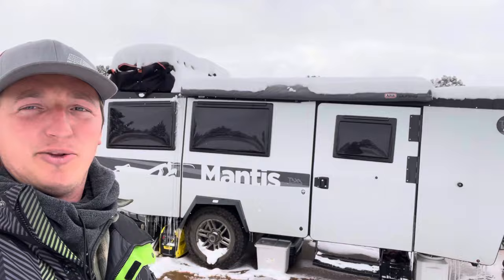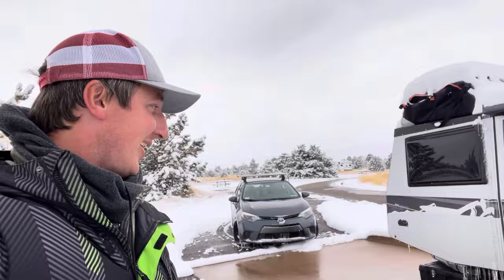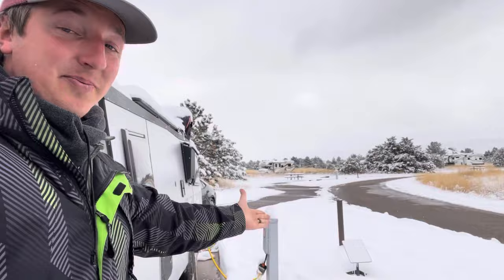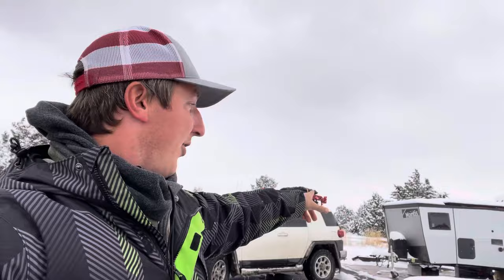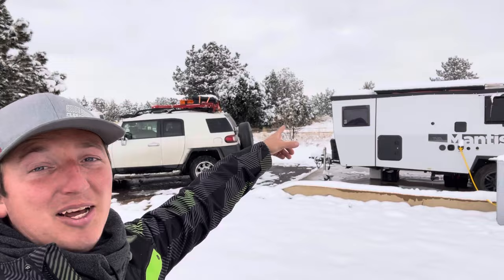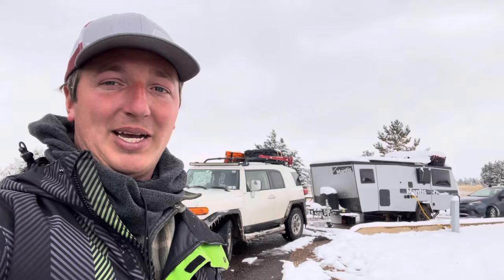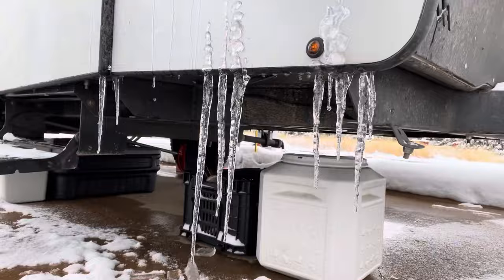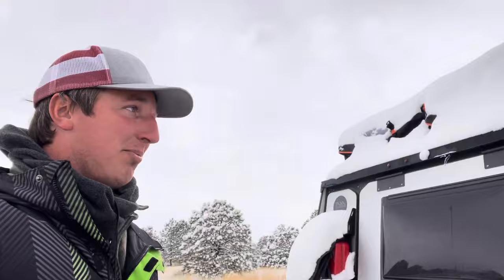Full Time Family Of 4 Living In A Taxa Mantis In Snow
We are a full time RV family living in our tiny off grid overland camper the Taxa Mantis Overland and this week we got the nice weather of snow!! While it has been cold it has been fun, but also tight in our little set up. Learning new tricks and adding more bullets to the honey do list for the camper.